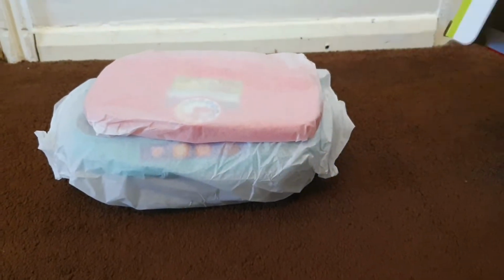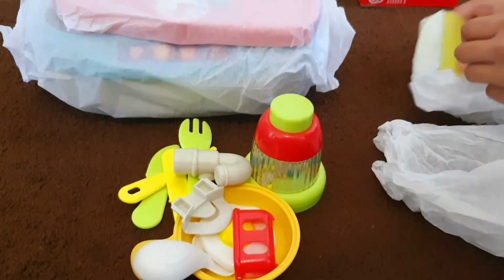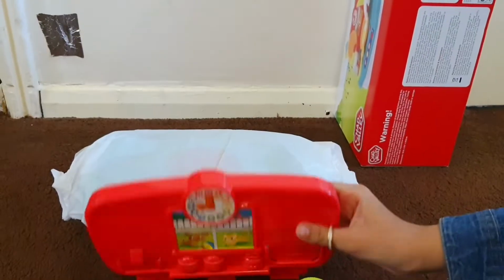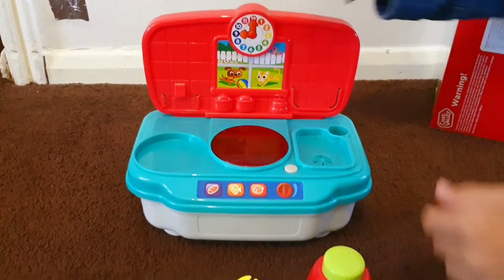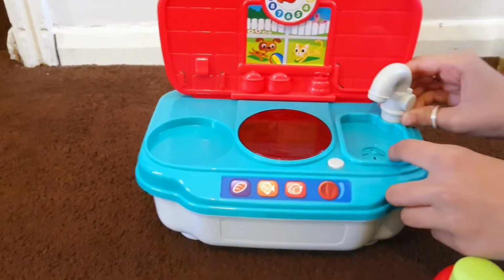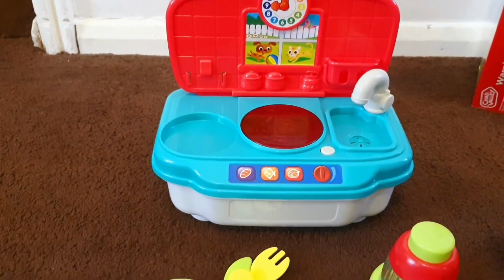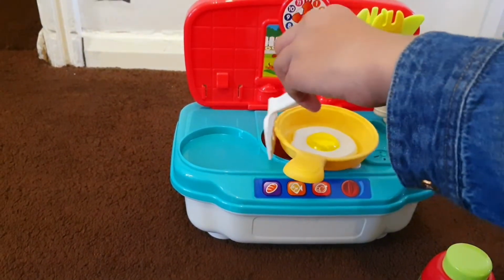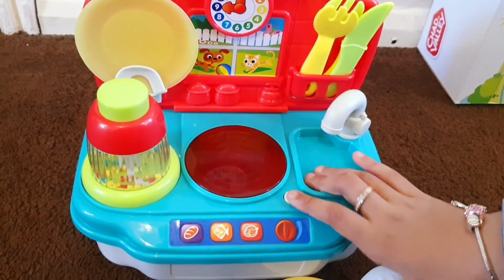MY FIRST KITCHEN SET | BY CHAD VALLEY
kids stuff